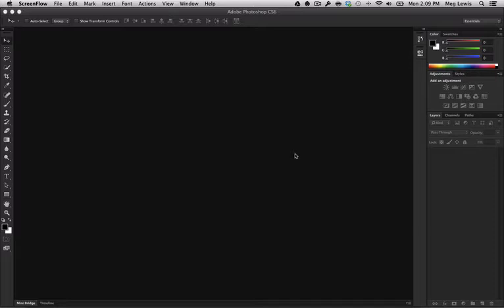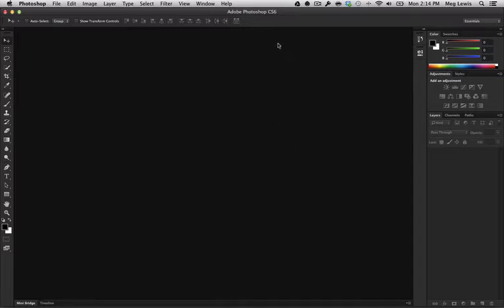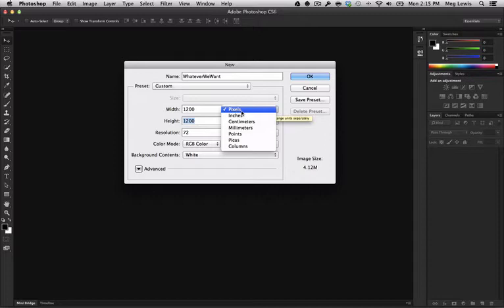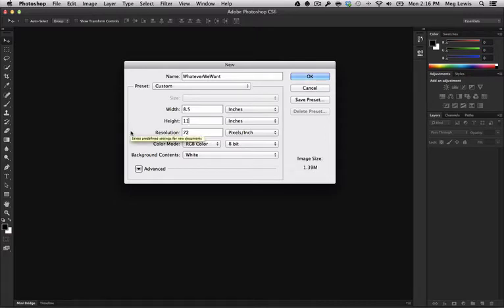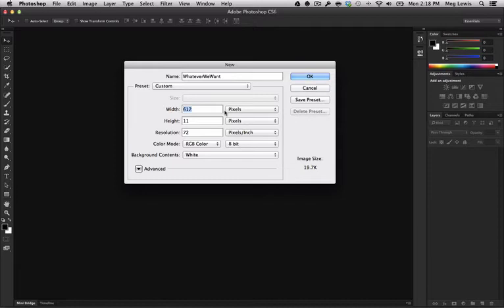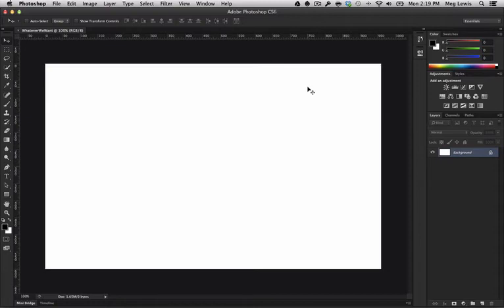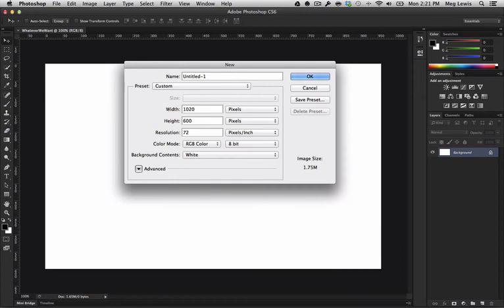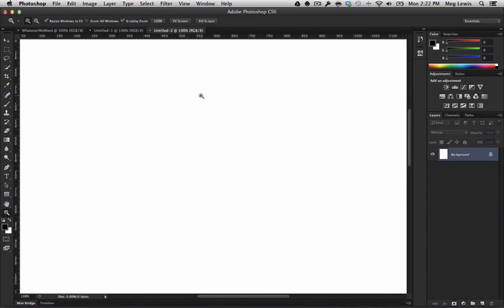How to set resolution in photoshop Resolution Designing for Print vs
You have this killer image shot in camera and ready to drop into your newest print project. However, the file says it's 72DPI instead of 300DPI. How do you prep this image for a high-resolution print project? Fire up Photoshop and I'll show you how in minutes.